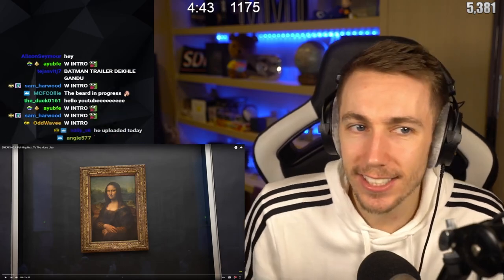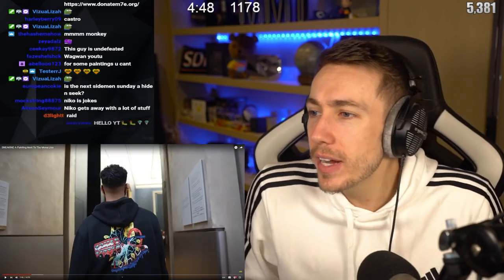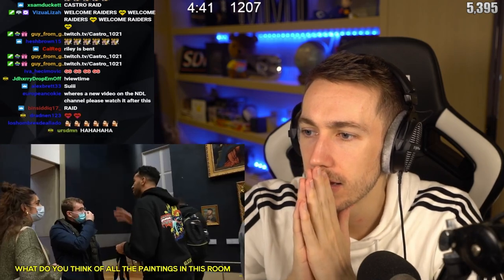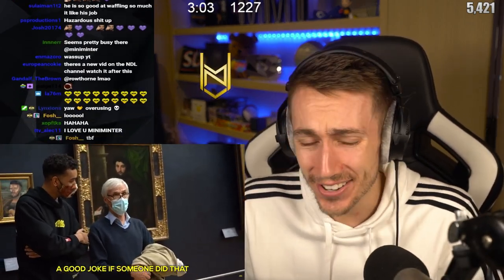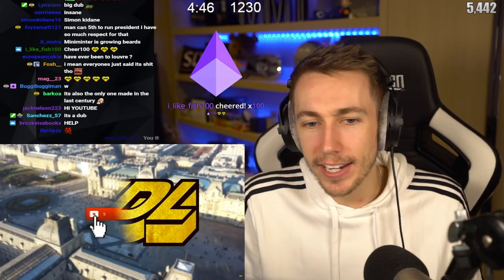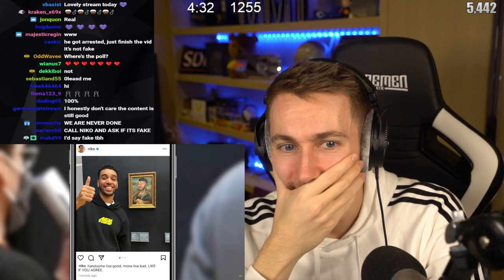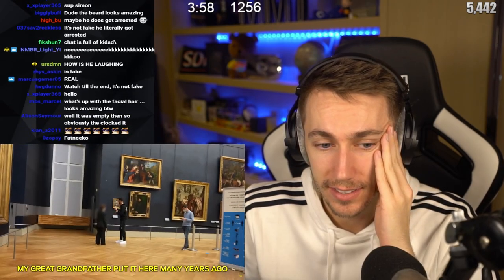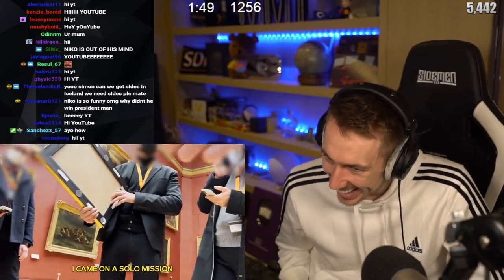Miniminter Reacts To SNEAKING A Painting Next To The Mona Lisa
Simon/Miniminter/MiniminterClips